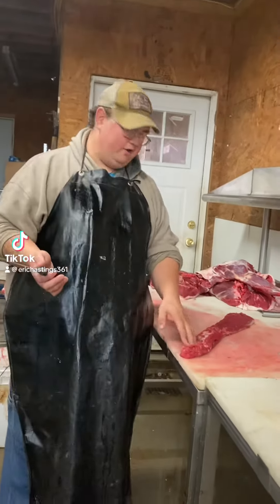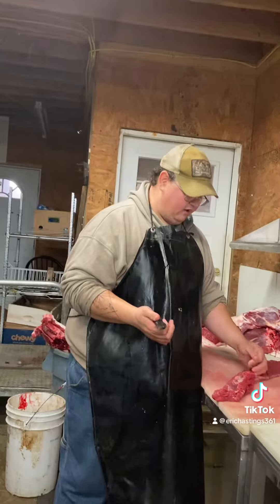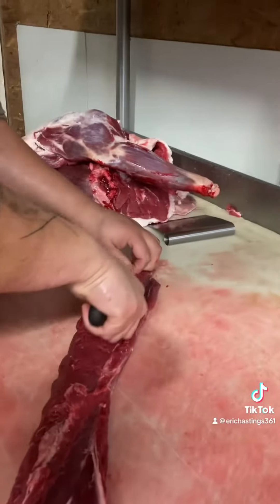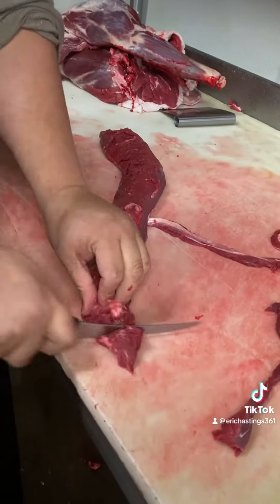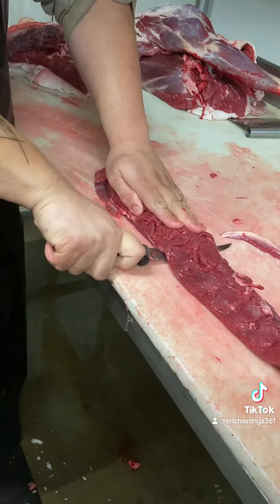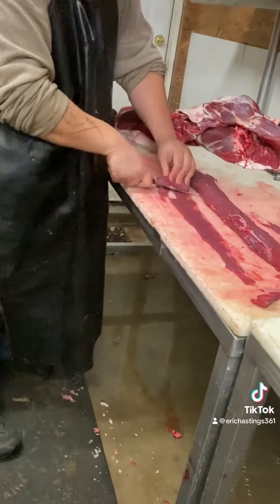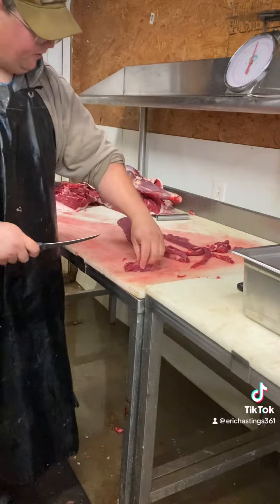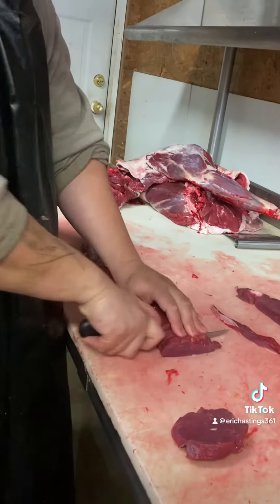venison how to take silver skin off backstrap